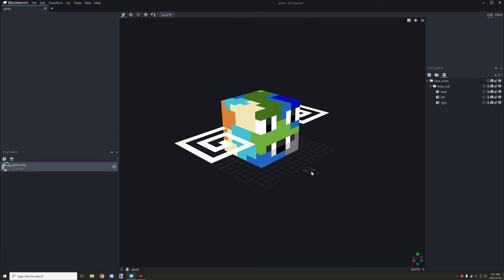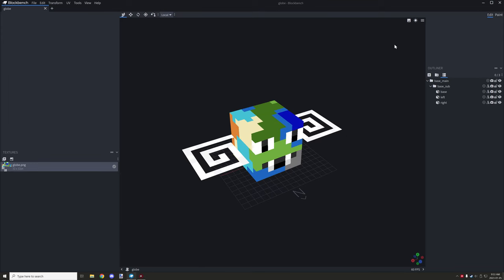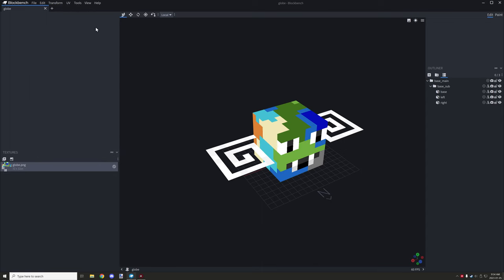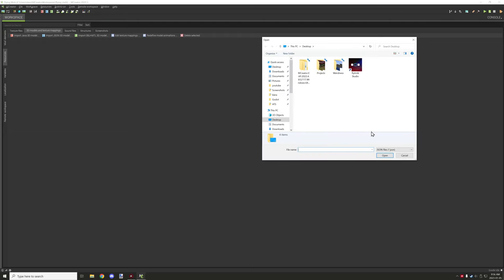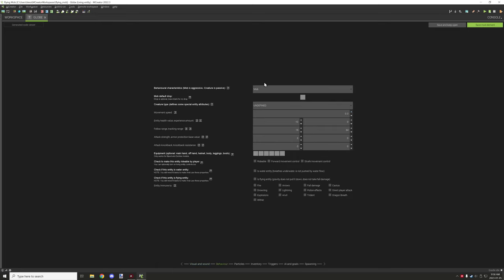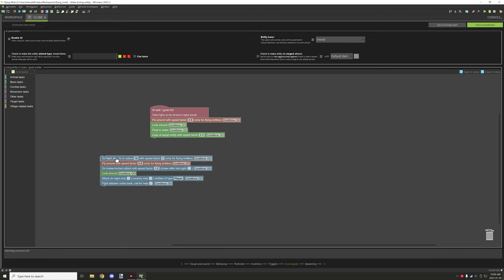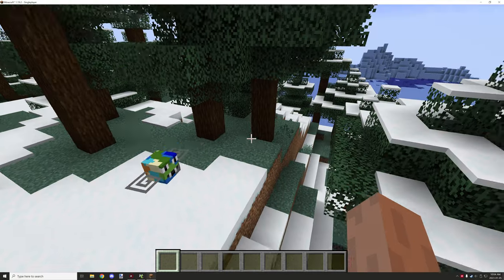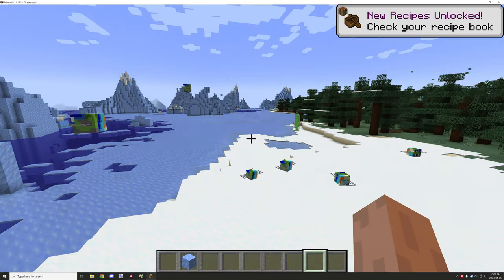MCreator: How to make a flying entity | 2022.3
Today's MCreator will cover the ground basics of making an entity that can fly. We won't be covering today how to make them pets but I covered how to make hostile and passive flying creatures and mobs in today's tutorial which will get you started with flying mobs.

► CHAPTERS
0:00 - Intro
0:10 - Blockbench
4:36 - Importing Assets
6:09 - Living Entity
9:51 - In-Game and Notes
12:25 - Watch Next